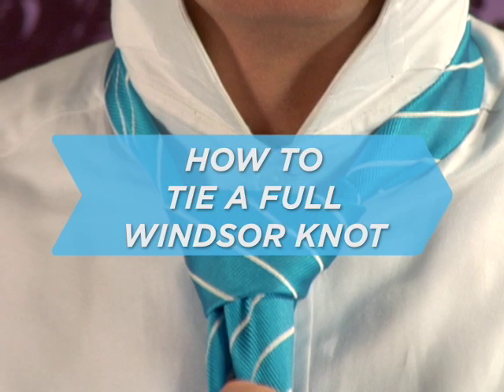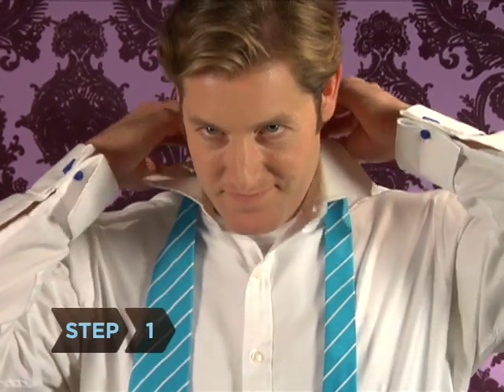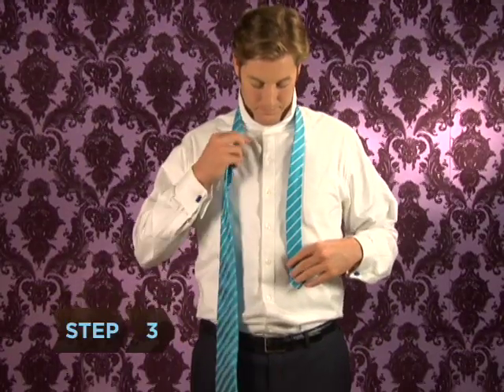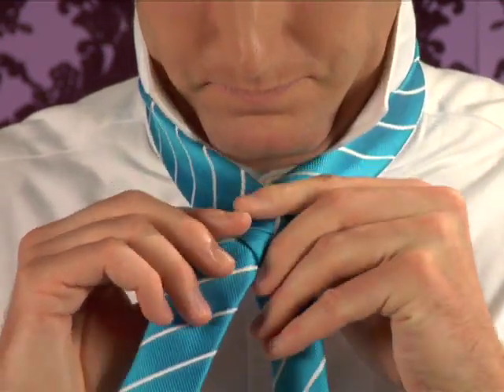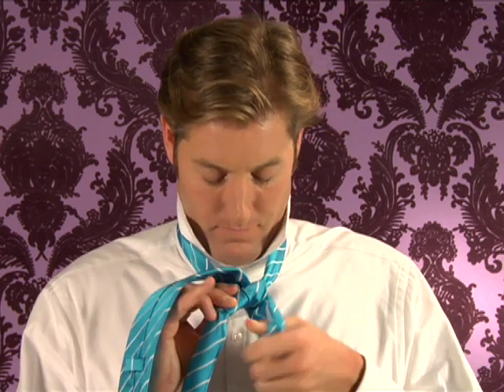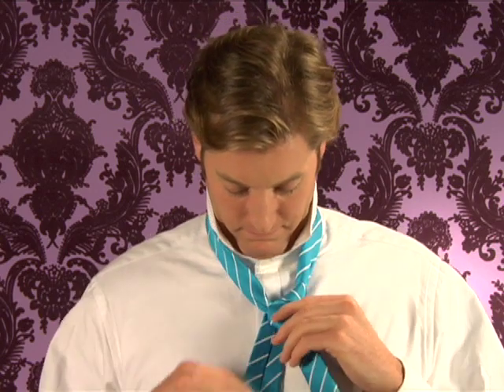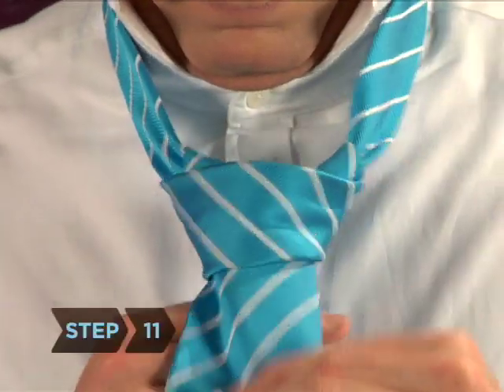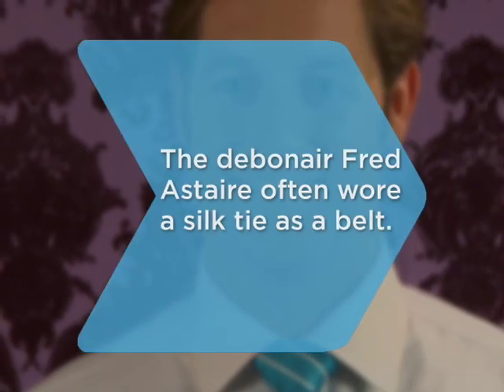How to Tie a Full Windsor Knot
Named for—you guessed it!—the dapper Duke of Windsor, the Full Windsor Knot is the kind of knot that's large and in charge.

Step 1: Lift collar
Lift up the collar of your shirt.

Tip
The Full Windsor Knot is ideally suited for wide, spread-collar shirts.

Step 2: Button top button
Button the top button of your shirt.

Step 3: Drape tie
Drape the tie around your neck with the wider end of the tie on your right. It should be dangling about 12 inches below the skinny end of the tie. The seam should be facing your shirt.

Step 4: Cross ends
Cross the wide end toward the left over the front of the skinny end of your tie.

Step 5: Direct wide end through loop
Direct the wide end around behind the skinny end and up through the loop around your neck, letting the wide end fall down the front.

Step 6: Face wide end out
Take the wide end with your left hand and bring it to your left and then behind the knot—passing it off to your right hand. The seam of the wide end should now be facing out.

Step 7: Bring wide end through loop
Bring the wide end up and through the front of the loop, pulling it down and to the right. The seam should now be facing out.

Step 8: Drape wide end
Drape the wide end of the tie to the left across the front of the knot.

Step 9: Bring wide end through loop
Bring the wide end behind the knot and up through the loop.

Step 10: Thread wide end through knot
Thread the wide end through the top of the knot and pull it down to tighten.

Step 11: Tighten tie
Tighten the tie around your neck by holding the skinny end of the tie and sliding the knot toward your neck.

Step 12: Put collar down
Put your collar down, make any final adjustments, and let your friends call you Duke.

The debonair Fred Astaire often wore a silk tie as a belt.